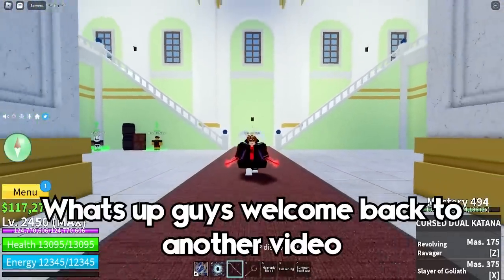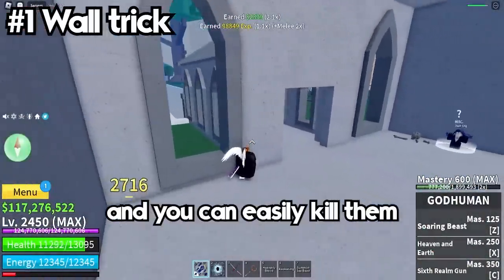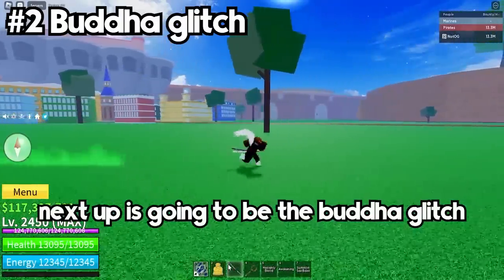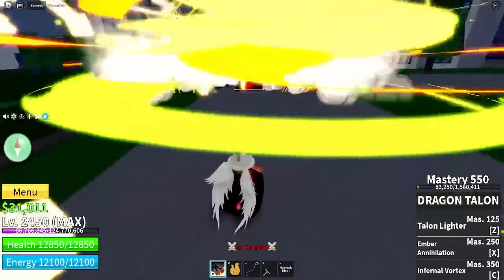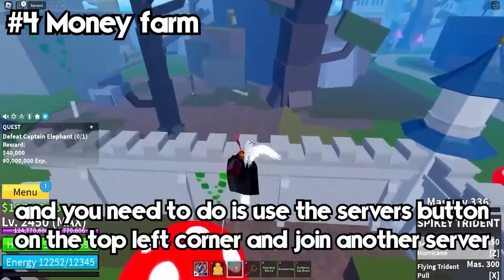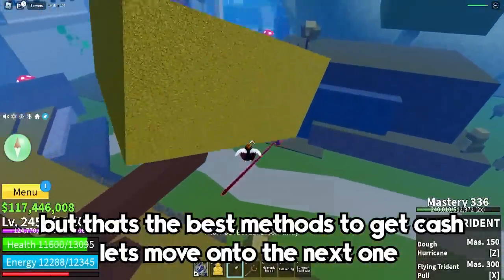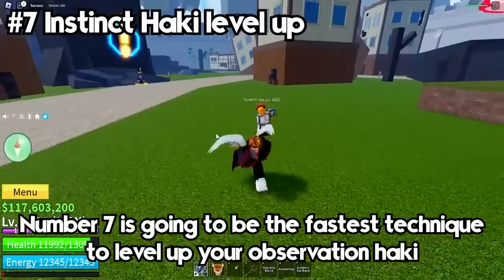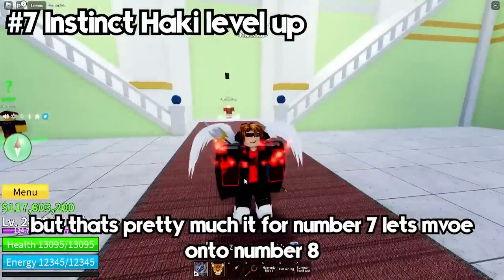8 Secret Tricks Every Player Needs to Know About in Blox Fruits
Nice

rip indra,